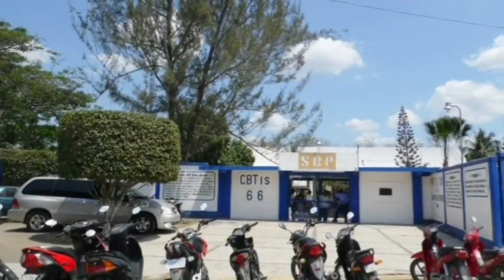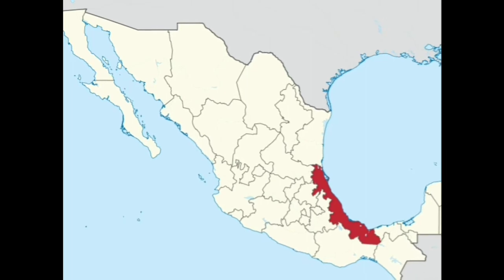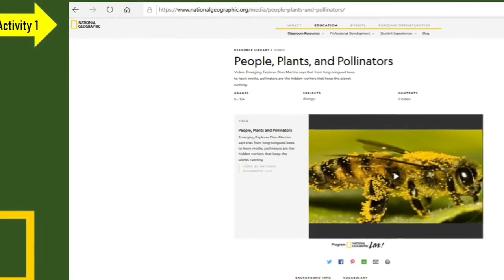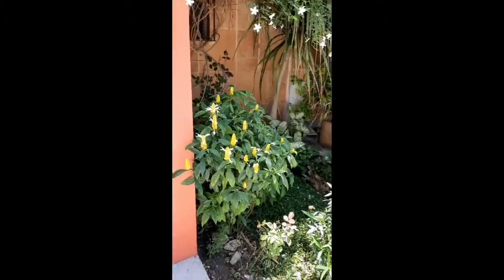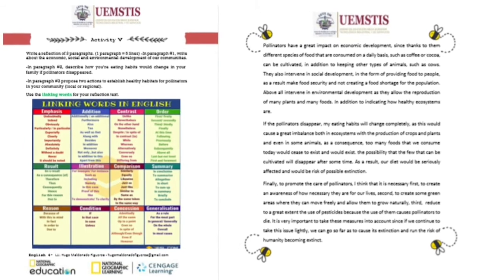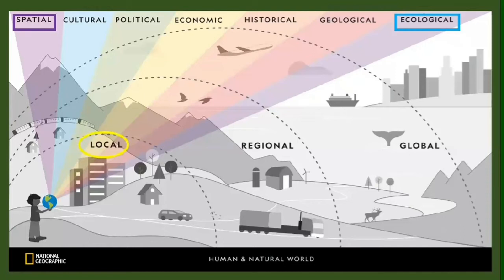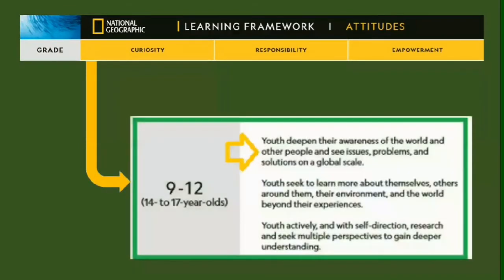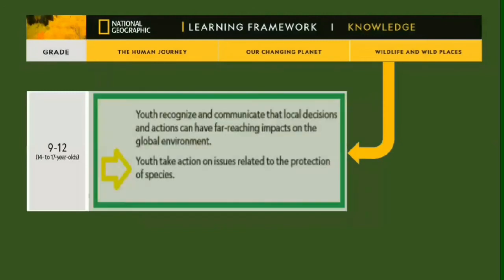"Pollinators in my backyard" - NatGeo Certified Educator Capstone Project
The project includes several stages of students observations and reflections on types of pollinators, their connection to the food in pantries and the importance of preserving natural habitats for species.